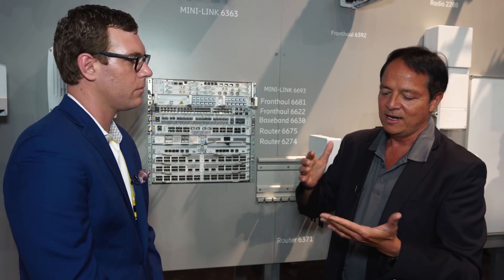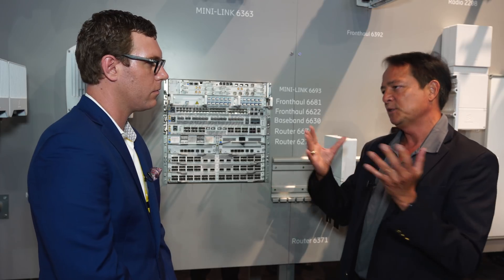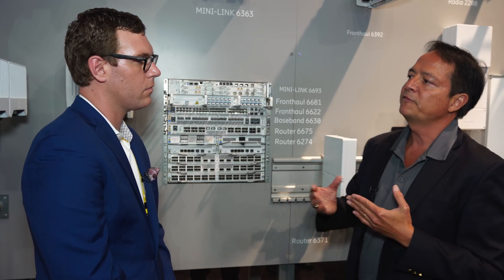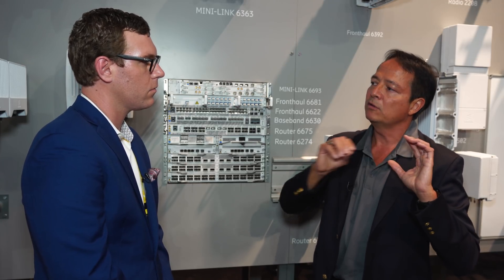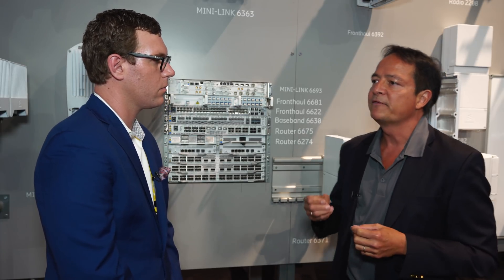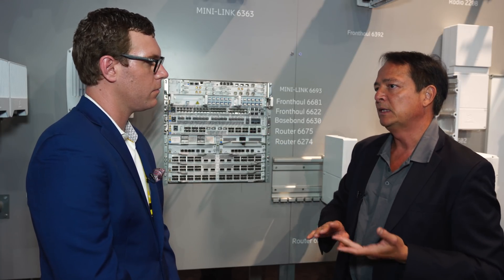High-performance 5G cell site Routers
Michael Gronovius, Director, Business Development, Transport Products, Ericsson North America